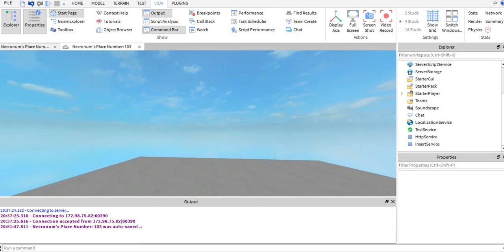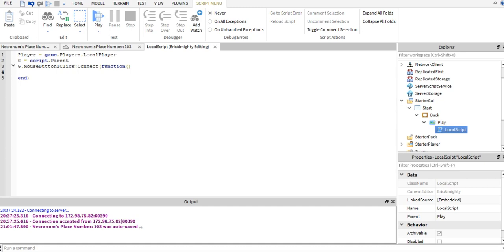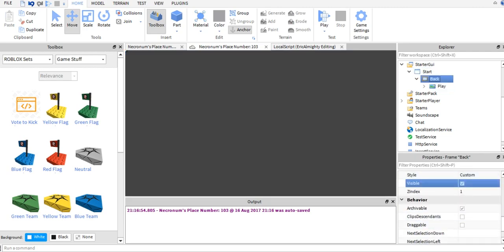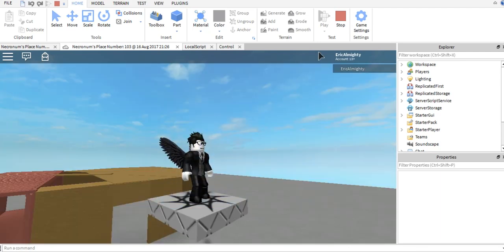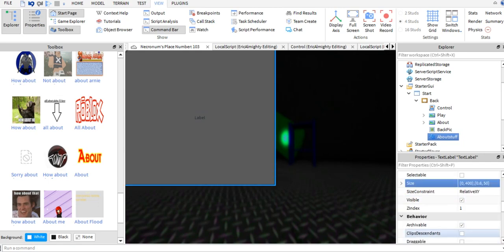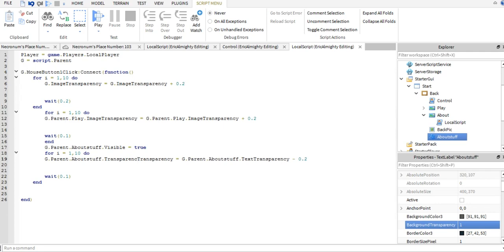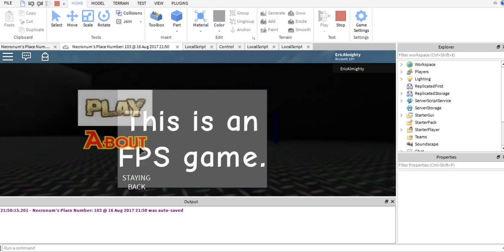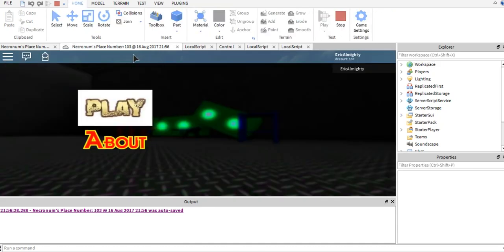ROBLOX SCRIPITNG - ADVANCED GUI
Sorry for the long wait, and overly long video, but hopefull you will fully understand the basics and advanced use of Gui networking.